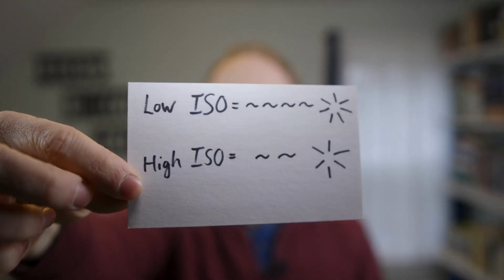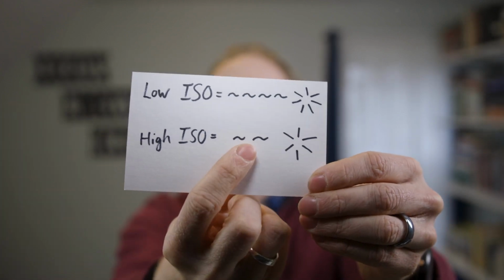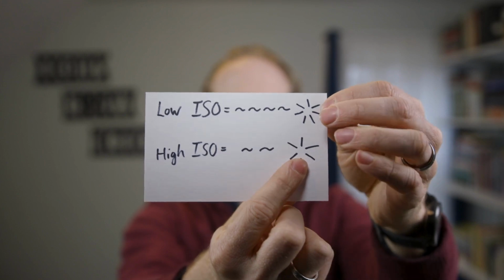What is the Best ISO for Video What does Base ISO Native ISO Mean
00:00 Intro
00:27 Explaining ISO
01:47 Analogy of sound
04:08 Lens cap demonstration
04:27 What is the best ISO
05:26 When to change your ISO
06:18 How to light a dark scene